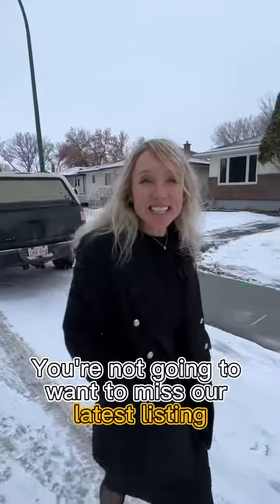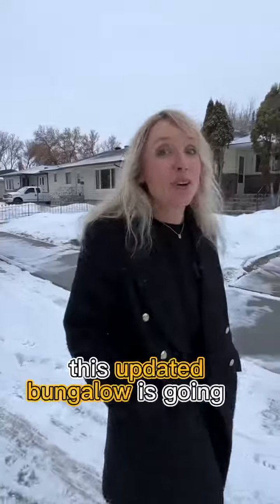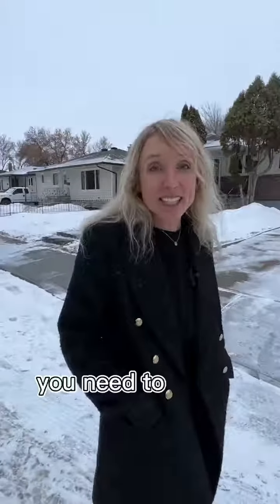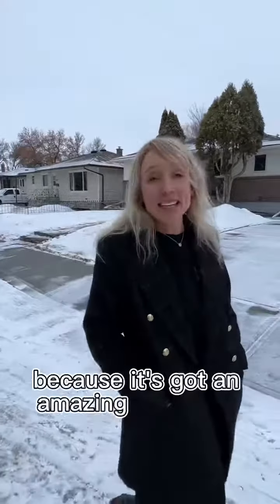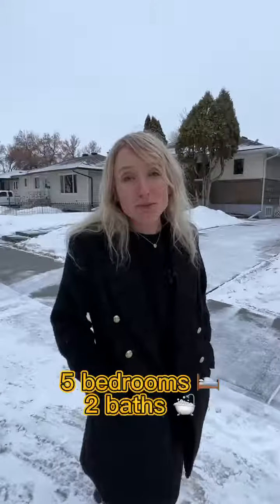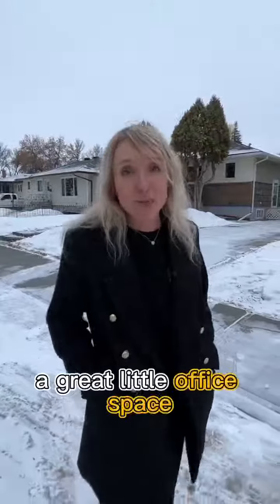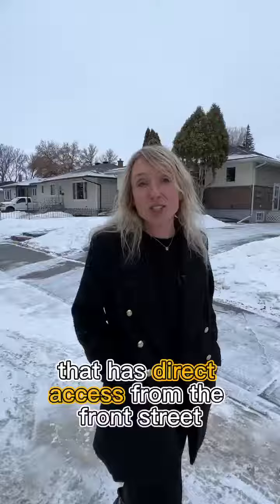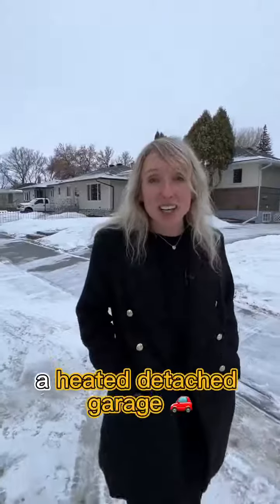The CUTEST house on the block is FOR SALE!!!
Beautifully updated this 5-bedroom raised bungalow is ready for you to move in and start enjoying in medicinehat

Featuring a stunning whitekitchen with a large central island, quartz countertops, and s/s appliances. We adore the brick feature wall and the sunshine streams in through the oversized windows... this is such a great space!

📍518 12 Street SW, Medicine Hat
🏡 $398,900